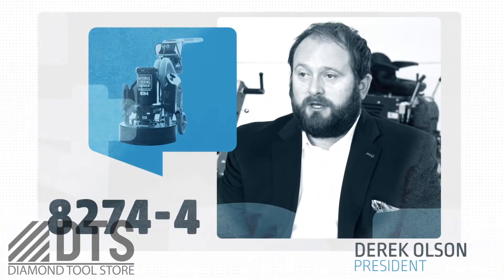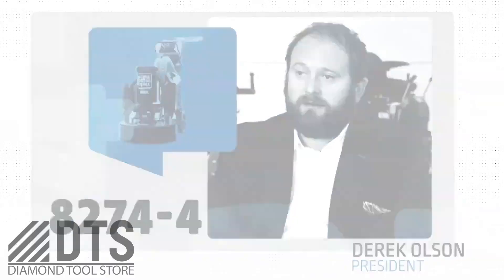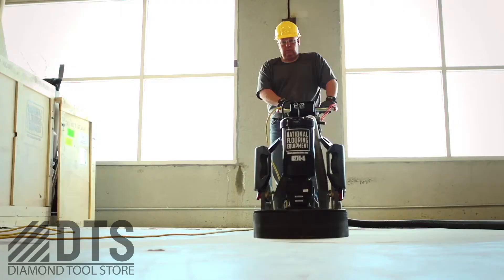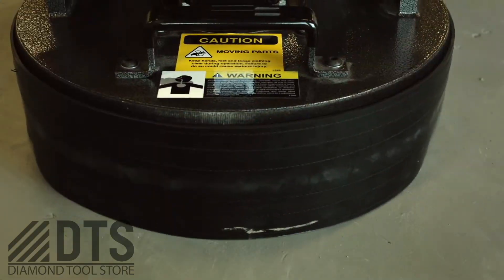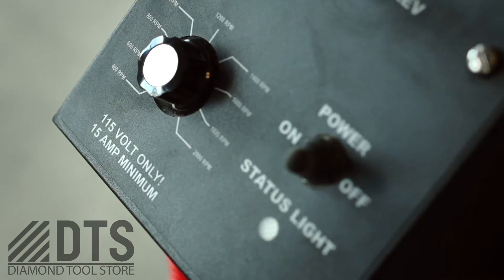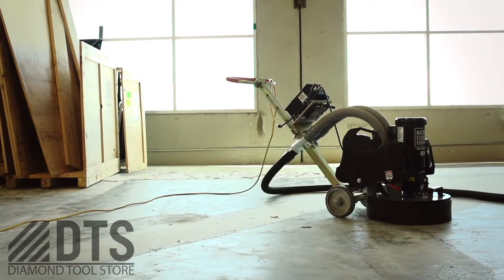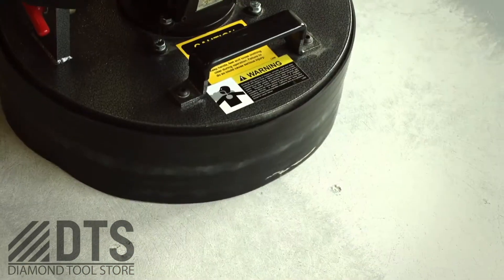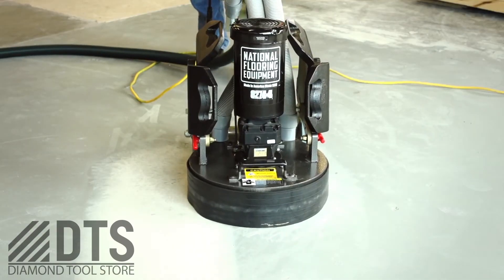8274 4 Grinder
8274 4 Grinder being used on the job to grind concrete.